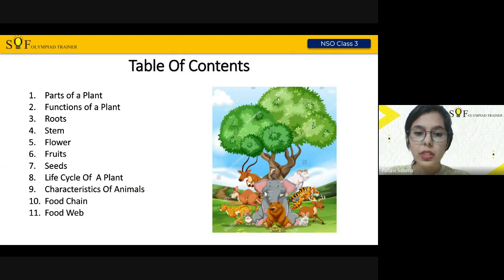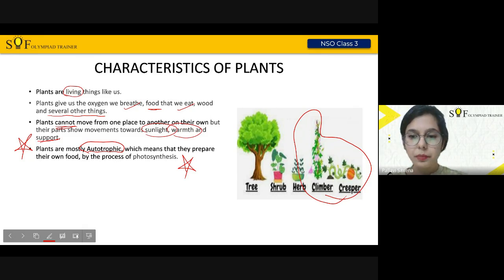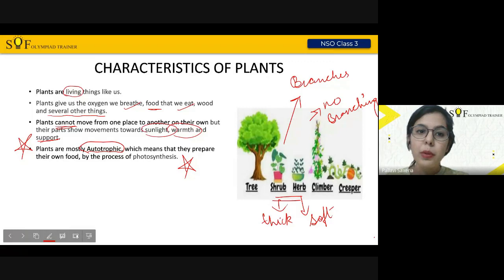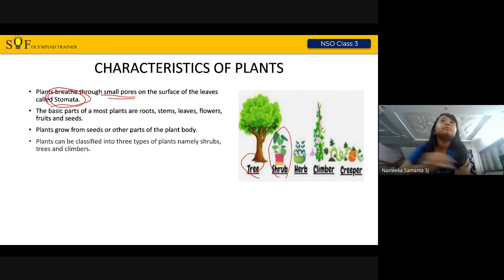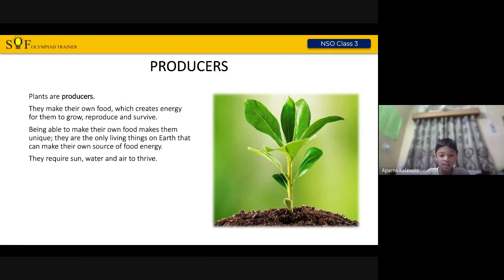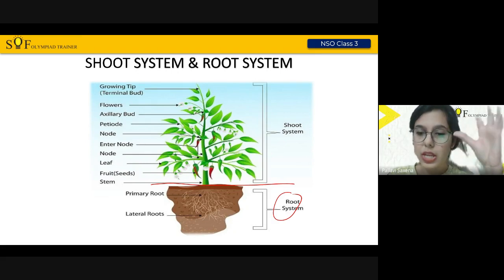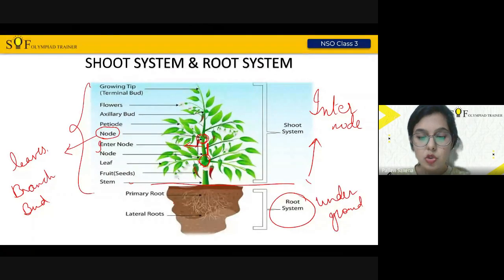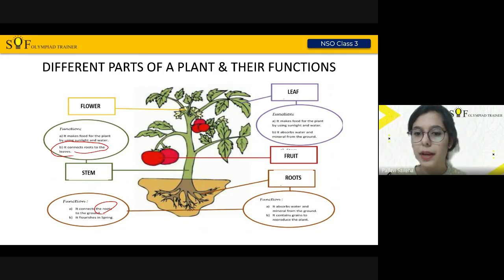Living Organisms Grade 3 NSO Concept Class - Preparation for NSO level 1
True That : "A Good Teacher Illuminates Concepts with Clarity"

Living organisms can grow: Living things can get bigger and change in size as they get older.

Living organisms can move: They can change their position or move from one place to another.

Living organisms need food and water: Just like we need food and water to stay healthy, living things also require food and water to survive.

Living organisms can reproduce: They can make babies or have offspring that are similar to them.

Living organisms can breathe: They have a way to take in air or water and use it to stay alive.

Living organisms can respond to their environment: They can react to things around them, like the sun, wind, or other animals.

Living organisms can sense things: They can use their senses to see, hear, taste, touch, and smell things in their surroundings.

Living organisms have different body parts: They have specific body parts that help them do certain tasks, like legs for walking or wings for flying.

Living organisms can die: Like all living things, they have a limited lifespan and eventually stop living.

These characteristics can help grade 3 students understand the basic traits and behaviors of living organisms.